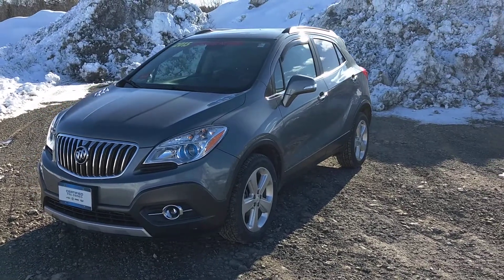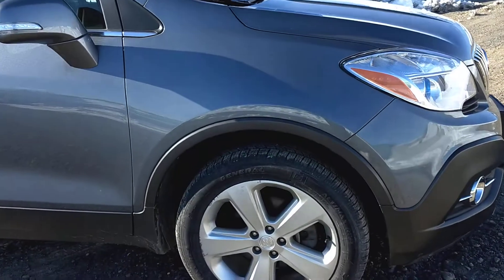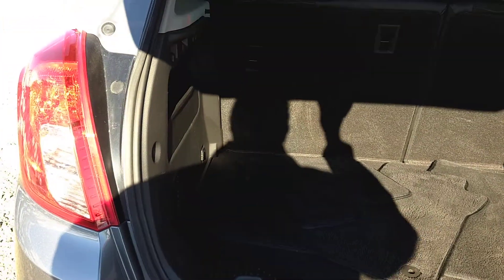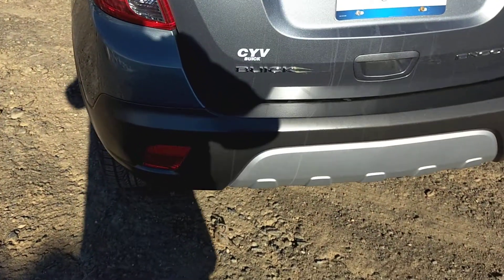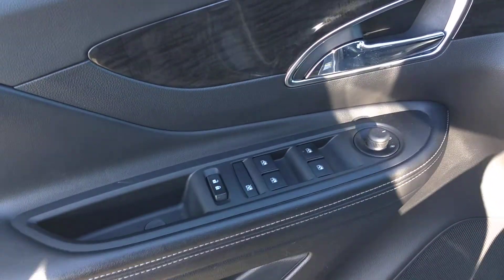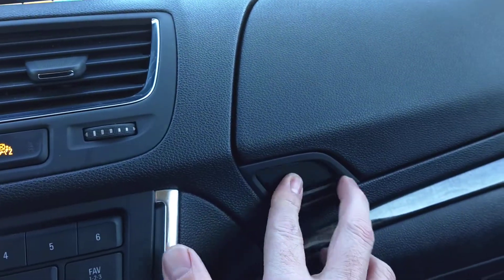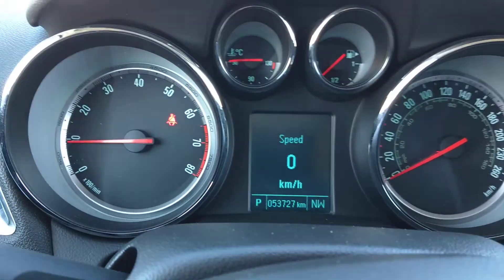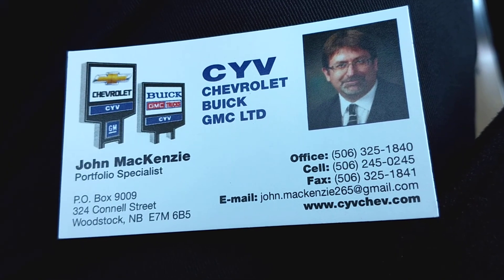2015 Buick Encore